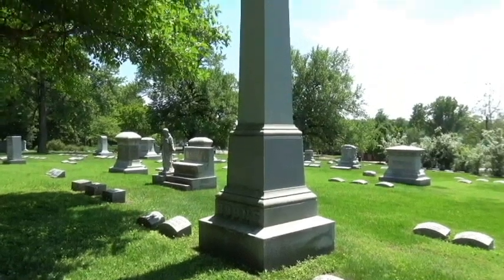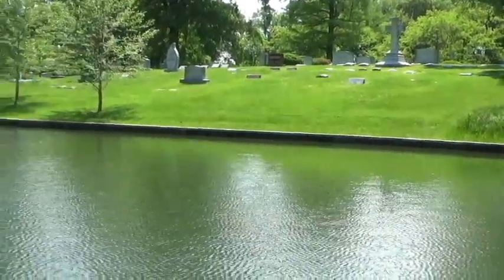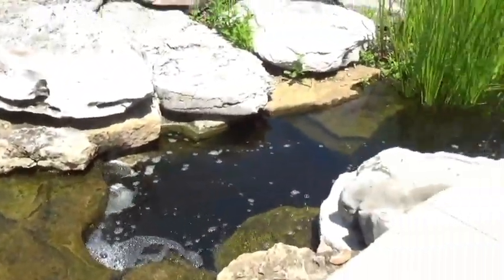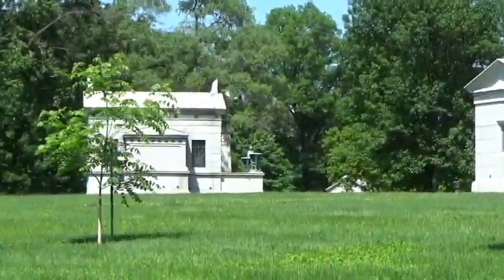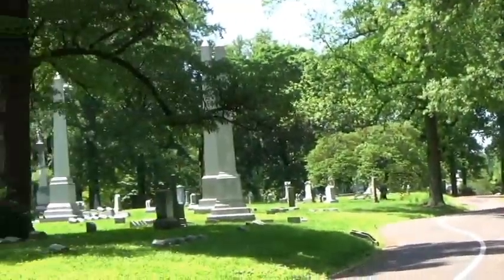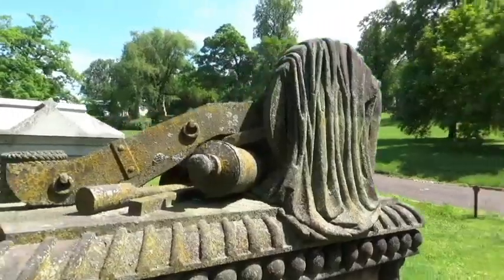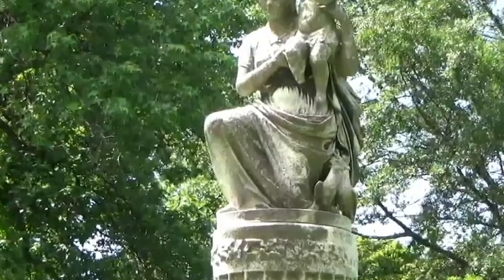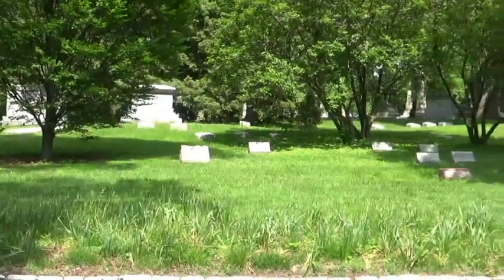The local landmark Bellefontaine Ceme-tery